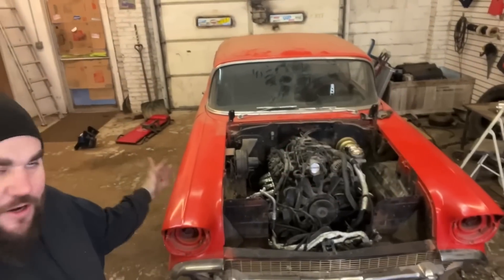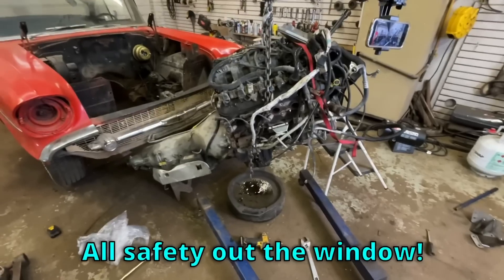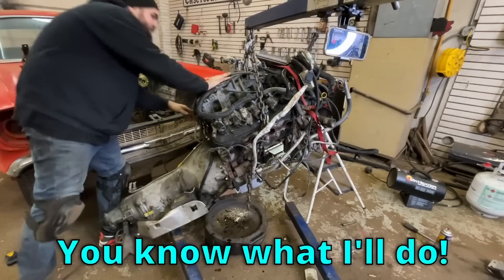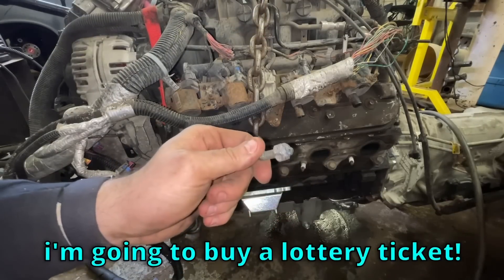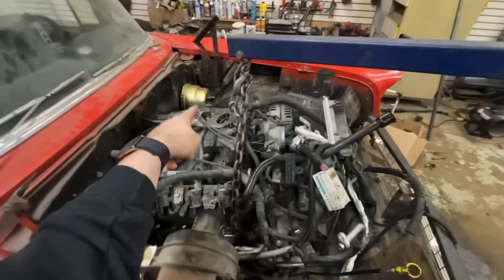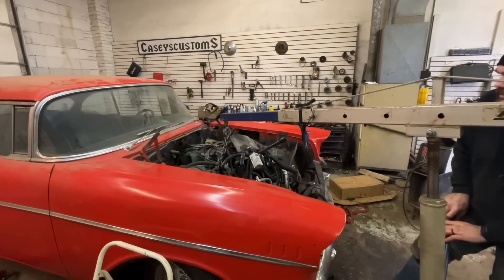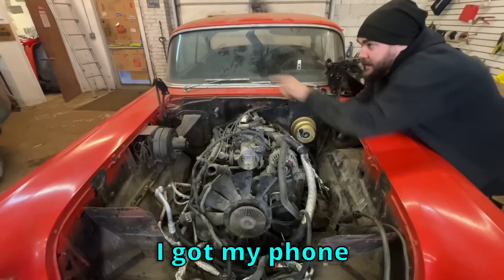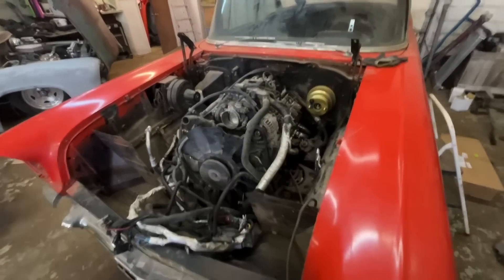CUTTING UP A PERFECT BARN FIND 57 CHEVY! $1500 BUDGET BUILD LS SWAP! HOT ROD KUSTOM 2 DOOR HARDTOP!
I finally get the ls motor in the 57 with the right oil pan, exhaust and mounts! This budget build junkyard engine is in!